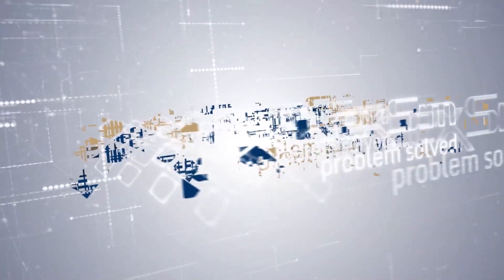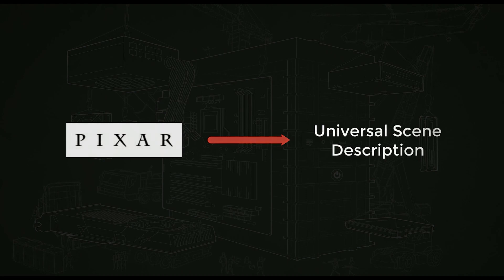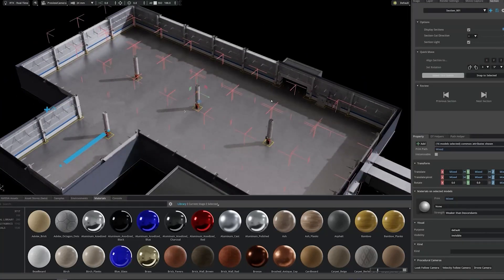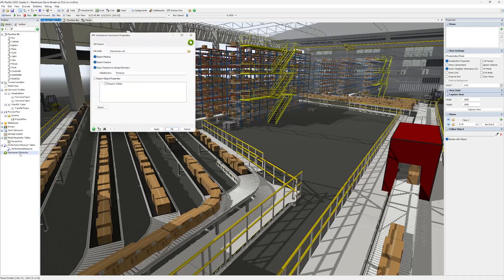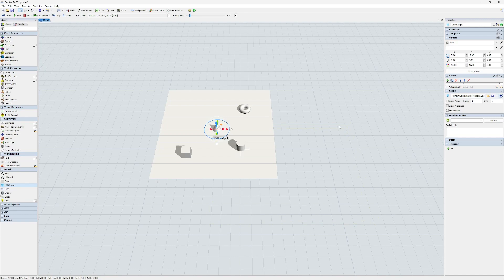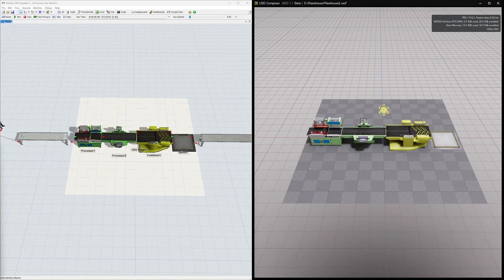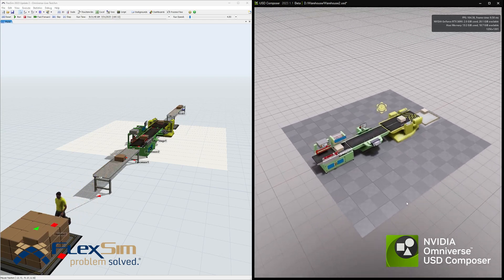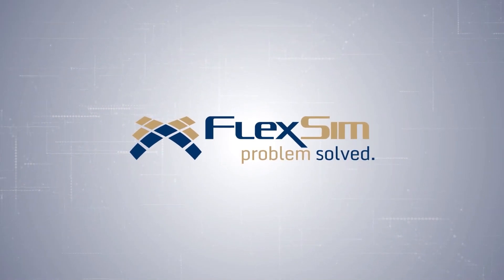FlexSim | NVIDIA Omniverse + USD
FlexSim now allows you to export FlexSim models in the USD format and enables real-time, bi-directional collaborative editing in NVIDIA's Omniverse.